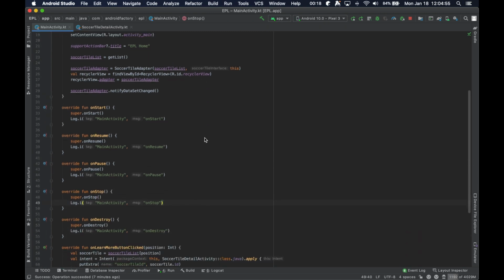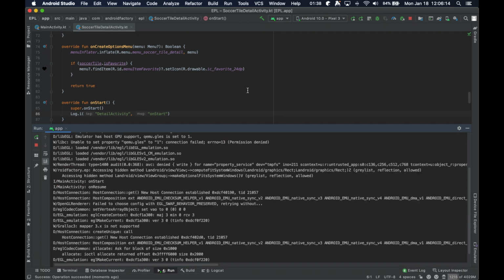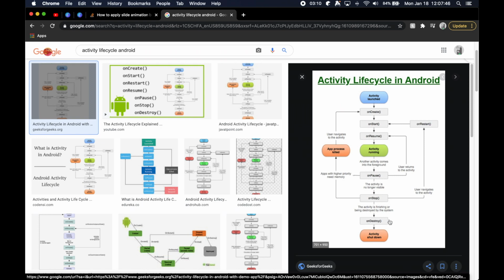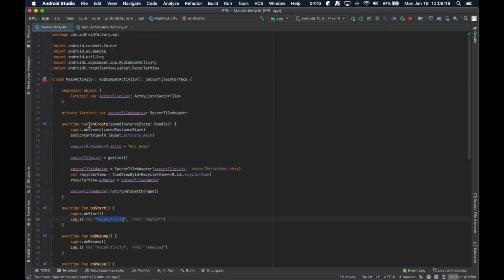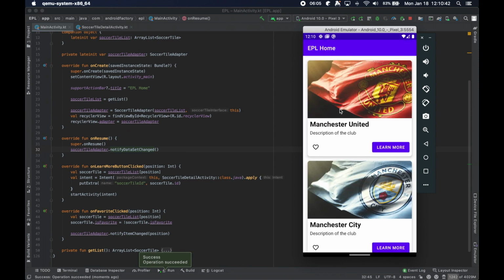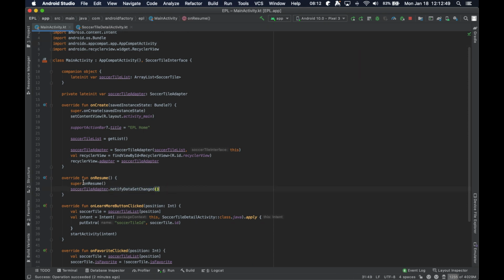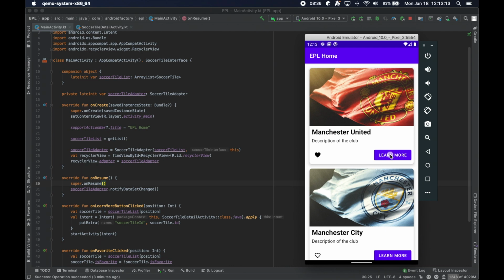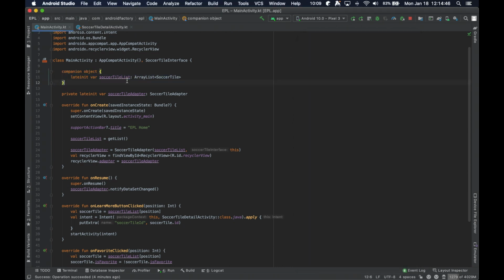S2 E9: Understanding Activity Lifecycle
This video takes a deeper dive into the Activity lifecycle, points out and explains the problem we have been facing in our app, and introduces a solution to that problem.